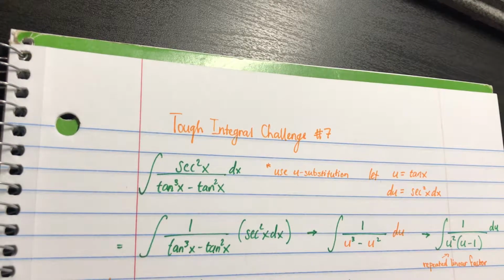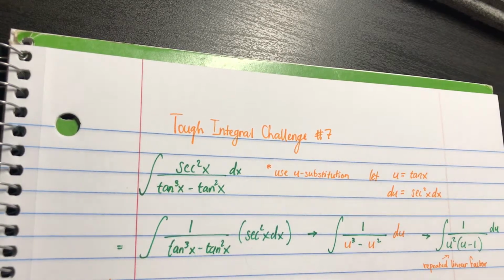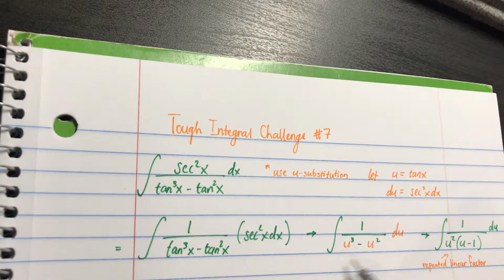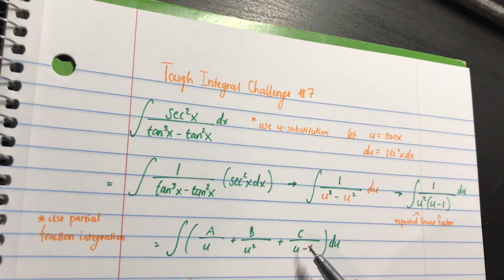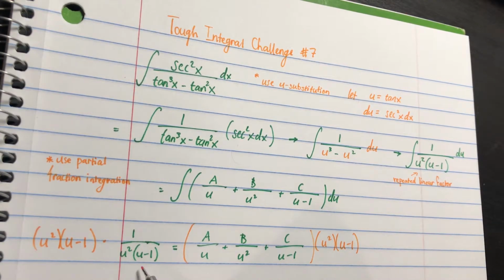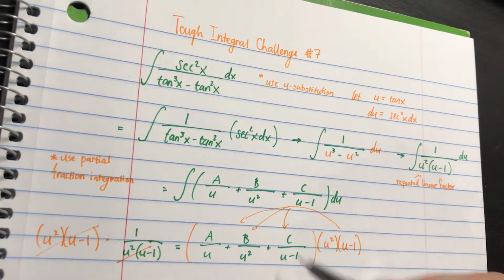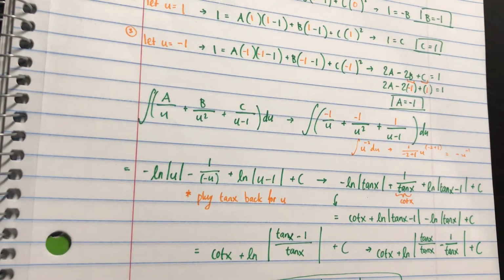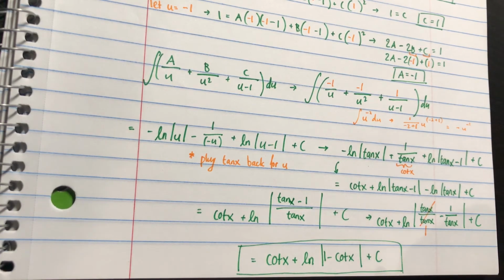Tough Integral Challenge #7